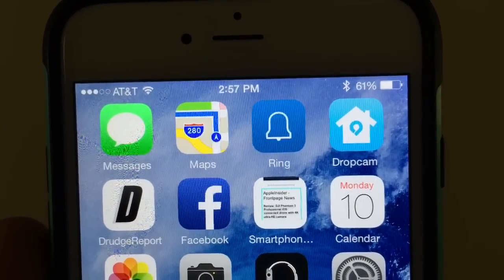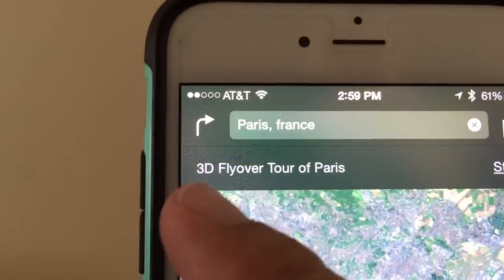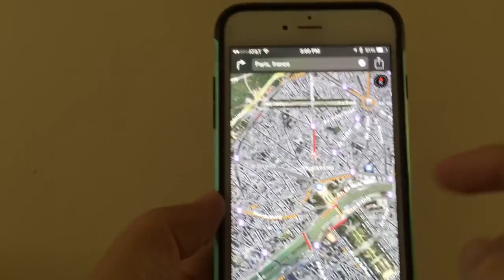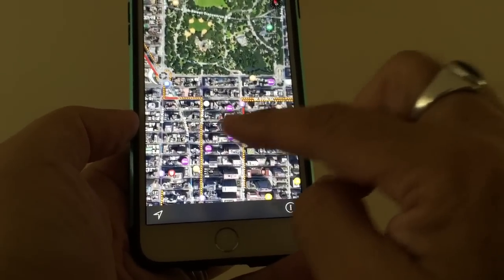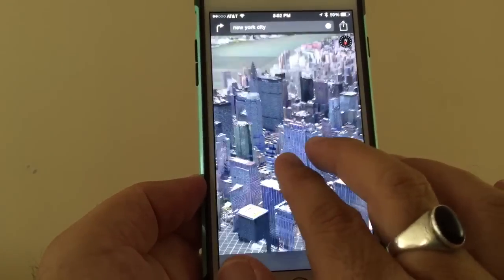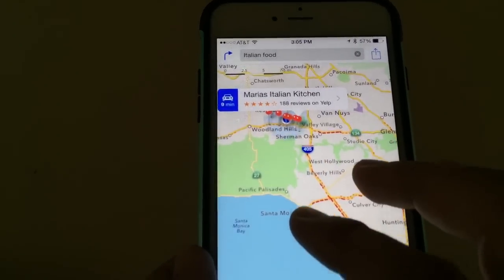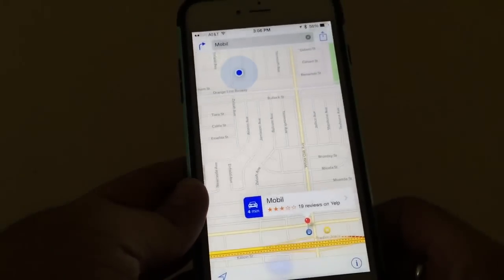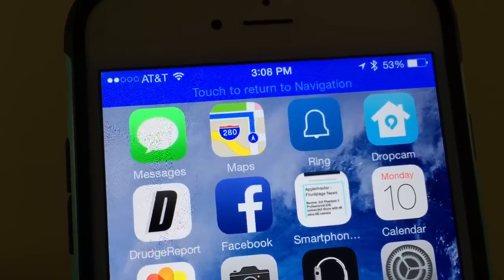How to use Apple Maps on iPhone - 3D Tours, Traffic, GPS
In this video tutorial I will guide you thru the amazing iPhone 3D Aerial Tours, Maps and GPS that works by using any iPhone -- including the iPhone 11, iPhone 12, iPhone SE and of course the 13, 14, and 15 models as well...  Explore real-time traffic on freeways and side streets, including getting help with voice turn-by-turn directions and metro information. This iPhone demo includes how to use Siri for finding businesses such as local gas stations, restaurants, nightclubs and more.

Voiceover: Merlin Dean